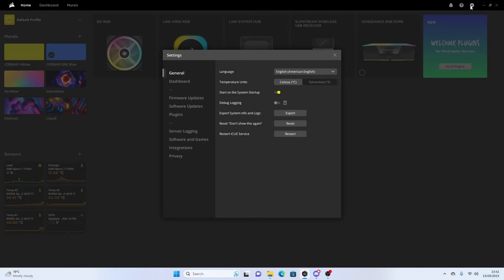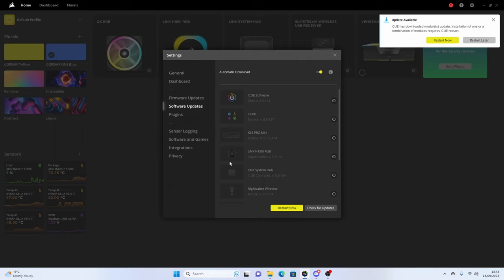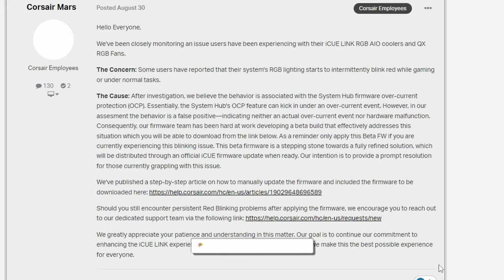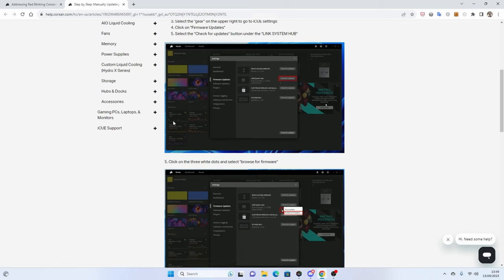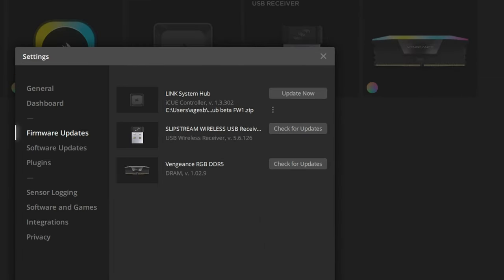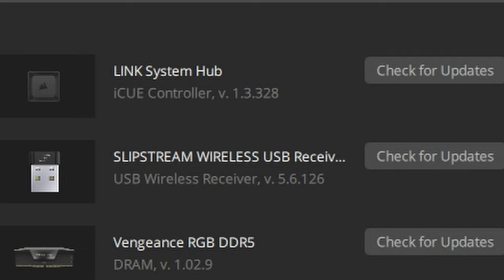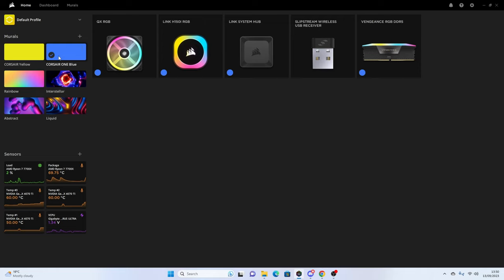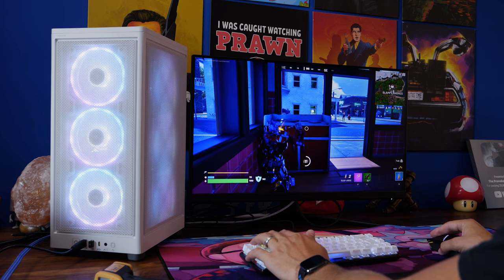Corsair iCue Link flashing Red? Here's the fix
If you've got issues with your Corsair iCue Link system flashing red inexplicably then you'll love this fix. If your fans keep going red for no reason and it's driving you mad then here's a solution.

As usual it's a firmware fix. Corsair has noted in its forum that there's a known issue with false positives being reported due to what it says is over current protection. But a firmware update will fix it:

Note that the firmware version will probably change in future, but this is the fix now.

This is one of several videos I've crafted on the Corsair iCue Link system, so be sure to check out the others as well:

Amazon UK
Amazon FR
Amazon IT
Amazon DE
Amazon CA
Amazon AU

Amazon UK
Amazon FR
Amazon IT
Amazon DE
Amazon CA
Amazon AU

Be sure to watch these other related videos if you want more guidance on what to do with this case or parts:

MANNINGTREE
CO11 9BE
United Kingdom